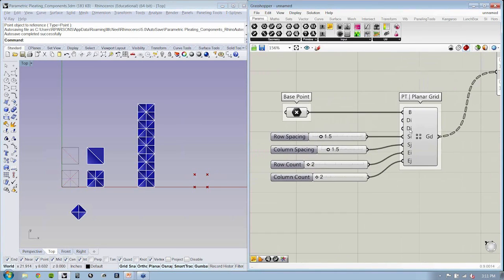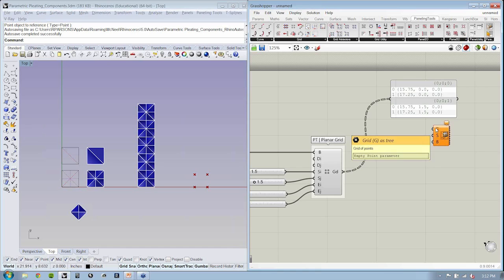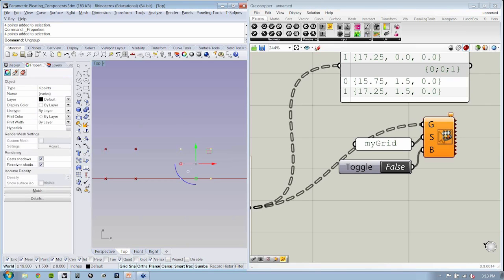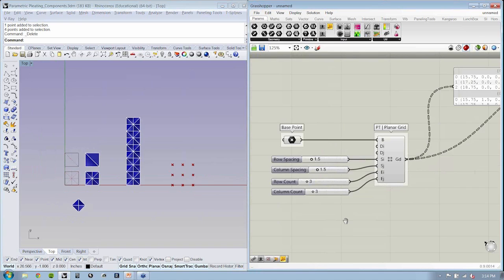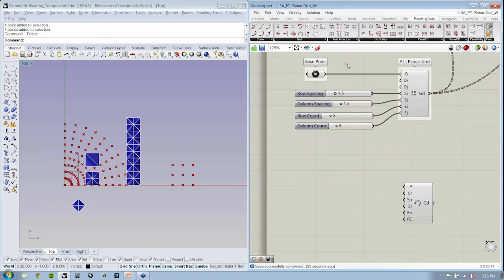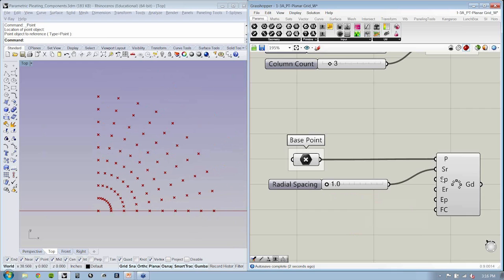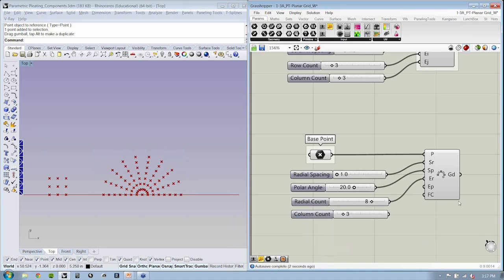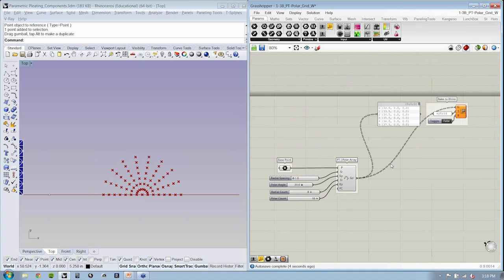Parametric Pleating 08 | GridBased Modeling Cont'd